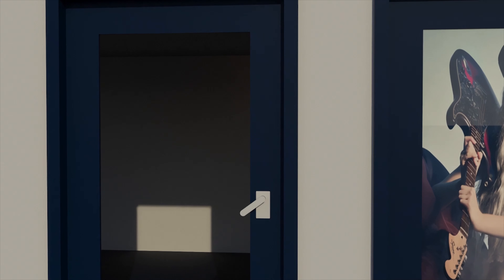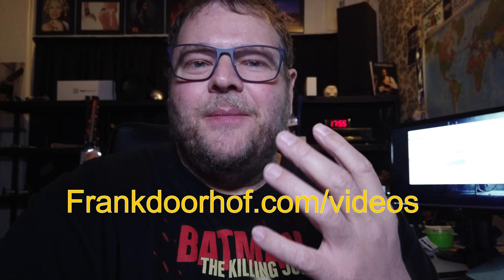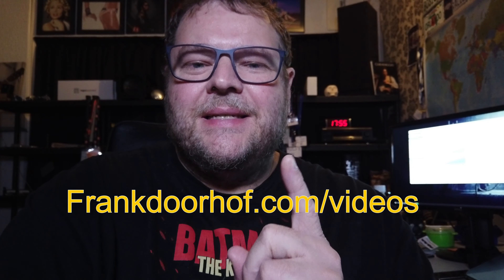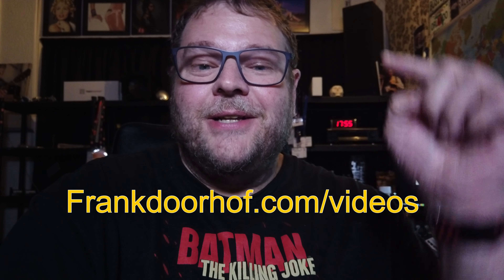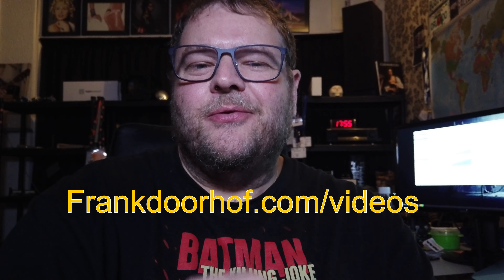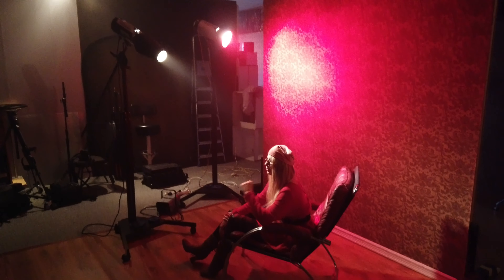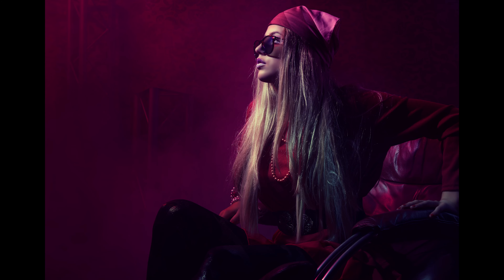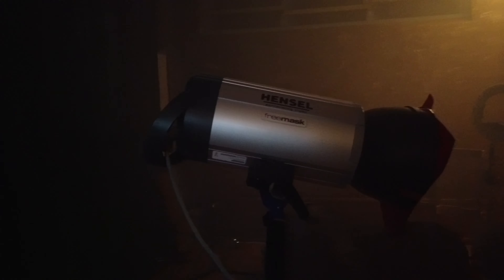Pro tips : Working with smoke and gels in the studio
In todays episode it’s all about smoke and gels.
We take you behind the scenes during the workshop “smoke and gels” with our amazing model Lois

You get tips on lighting, smoke, some cool color tips and a lot more.